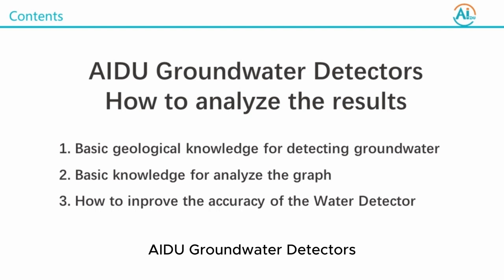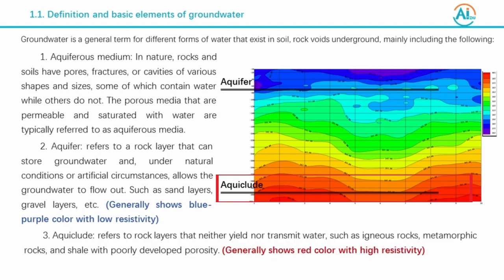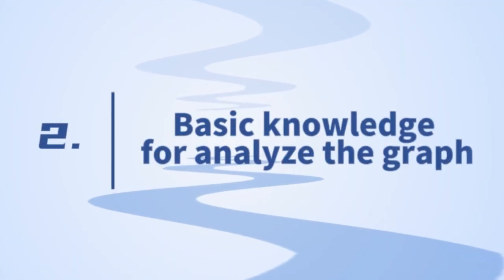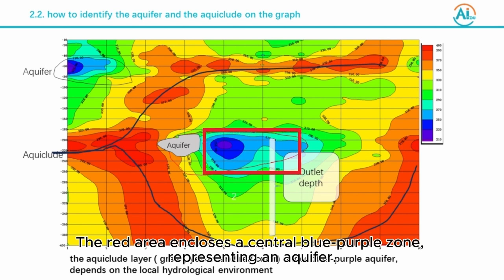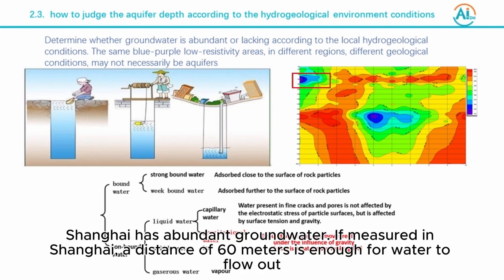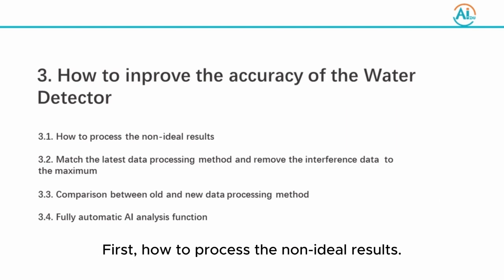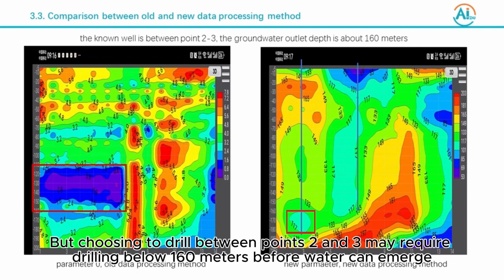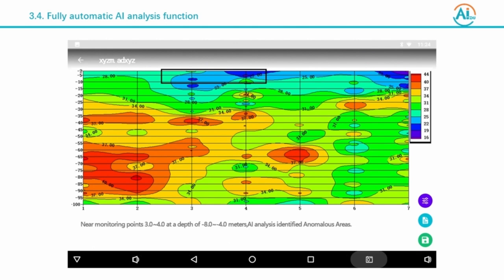Easy Groundwater Exploration: Locate the Best Drilling Sites with AIDU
Groundwater exploration made simple! AIDU’s user-friendly imaging technology empowers everyone, from beginners to professionals, to find the best drilling locations. This video covers basic geology, practical equipment usage, and analyzing geological profiles to ensure accurate results. Start your water-finding journey today!